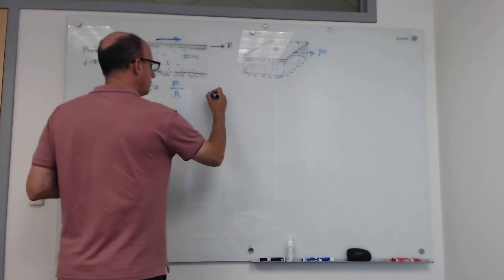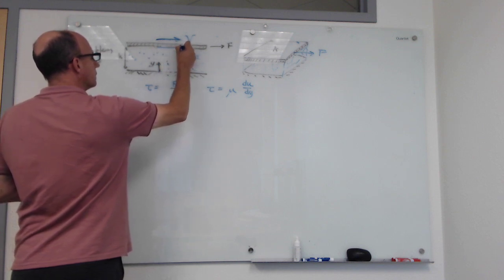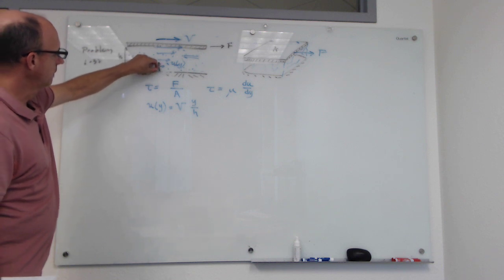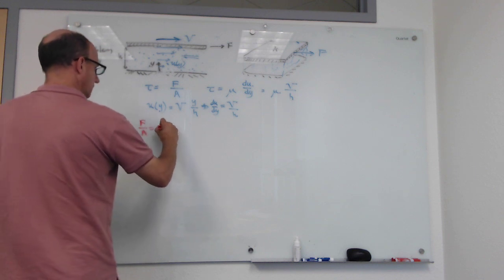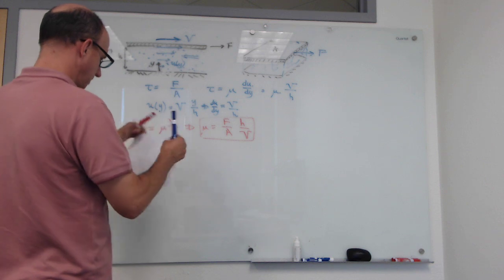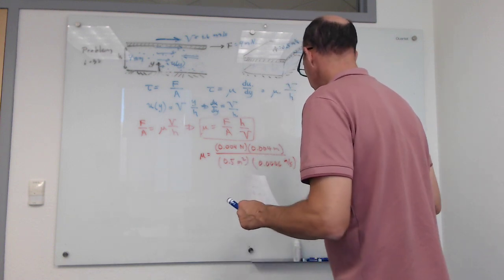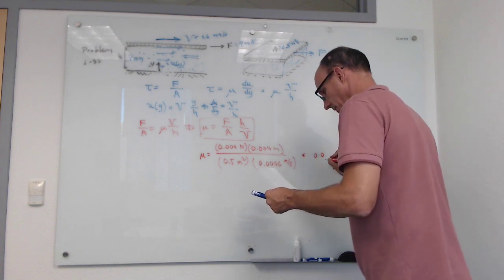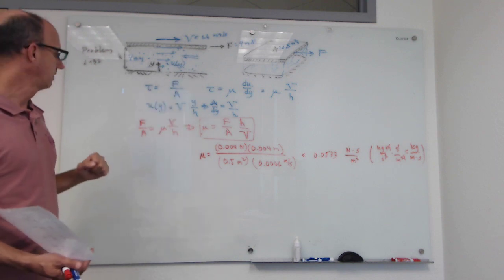Fluid Sheared Between Two Plates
A very simple viscosity problem. Links ideas of shear stress, force, area, and Newton's Law of Viscosity.